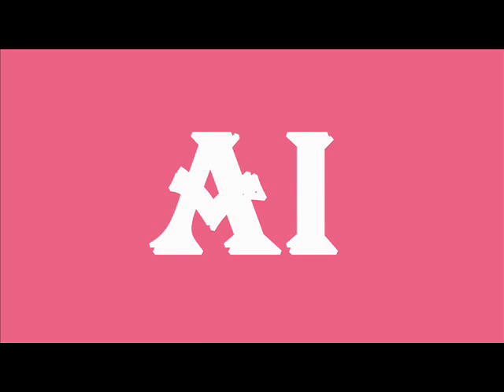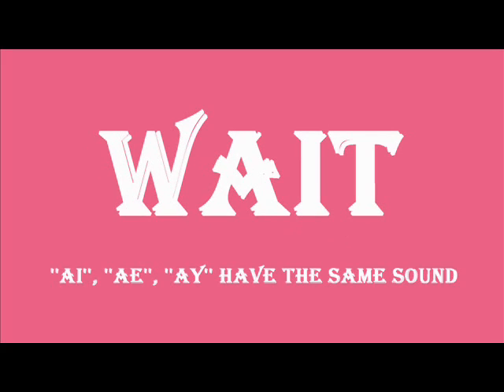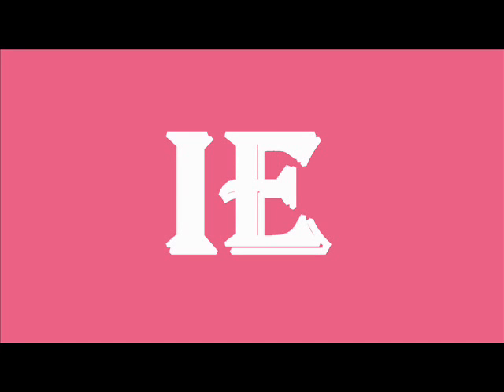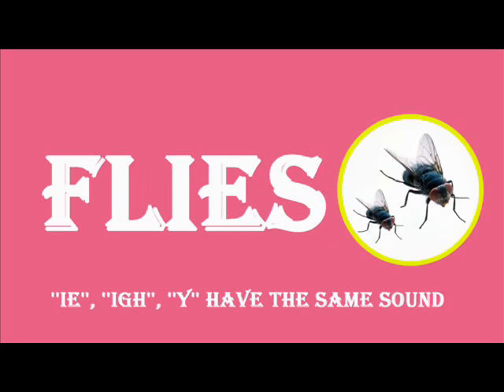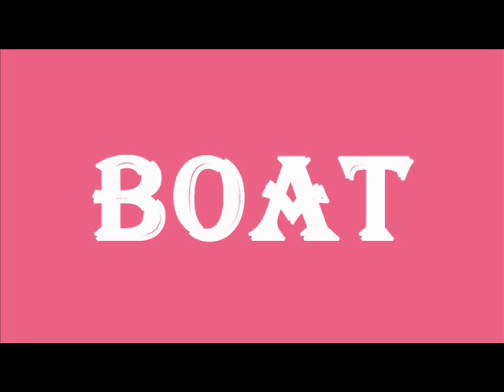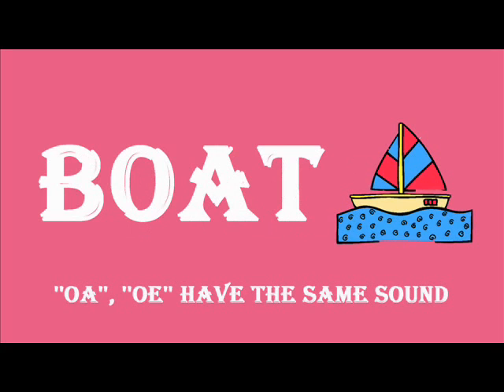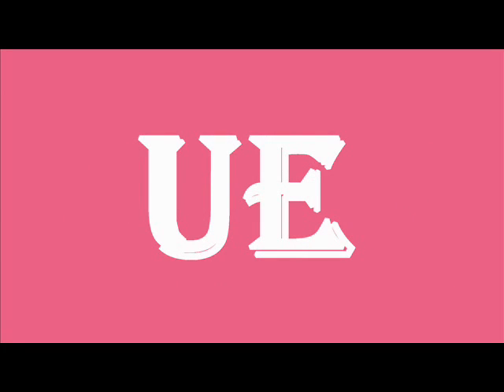(Part 18 of 23) Long ''a'', ''e'', ''i'', ''o'', ''u''